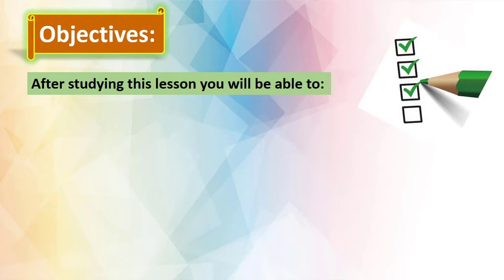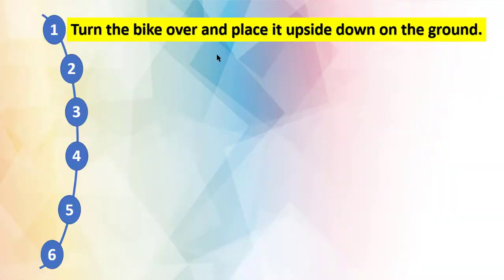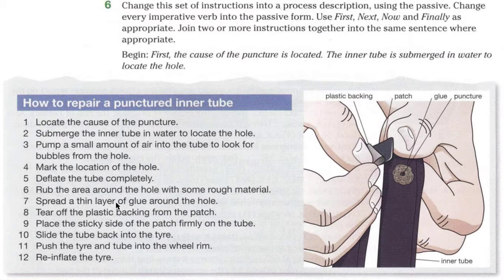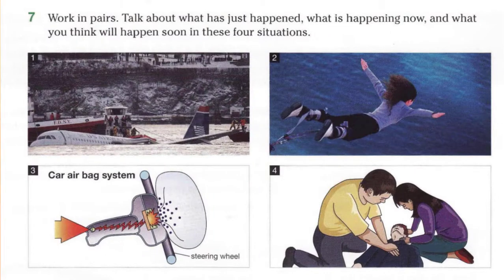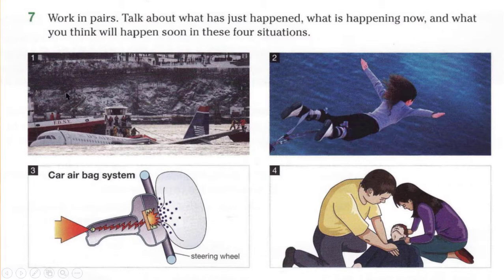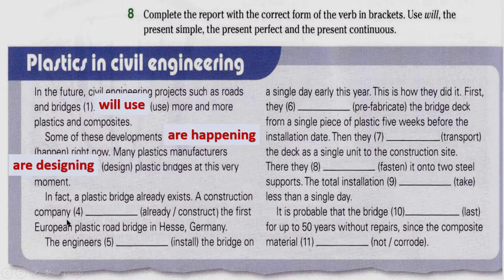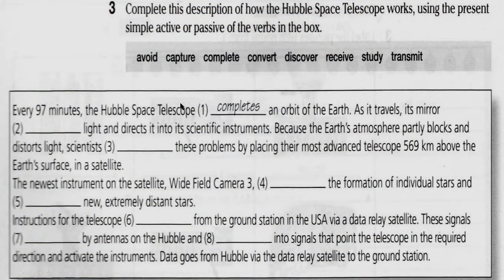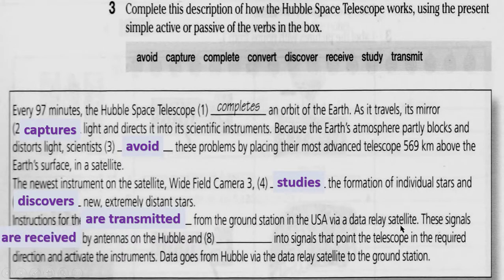017 Review Unit A Part 2